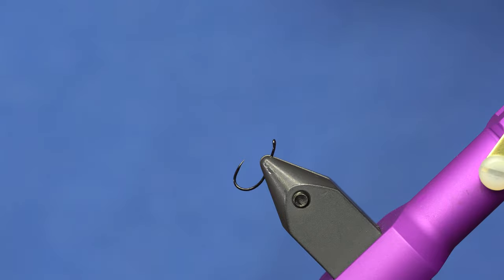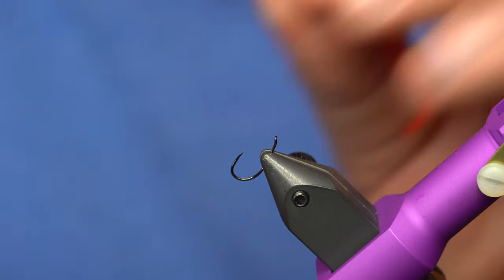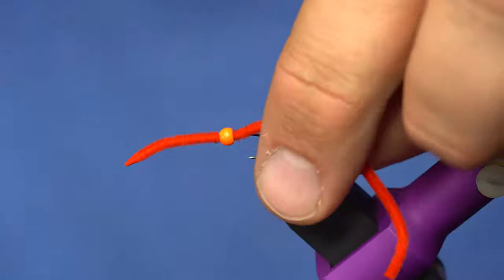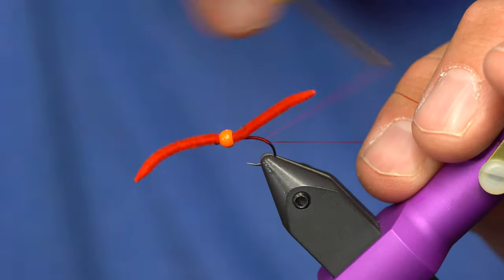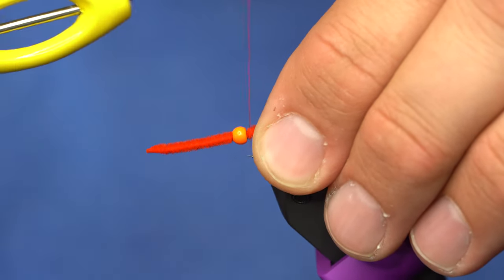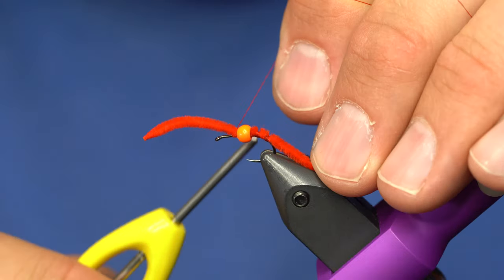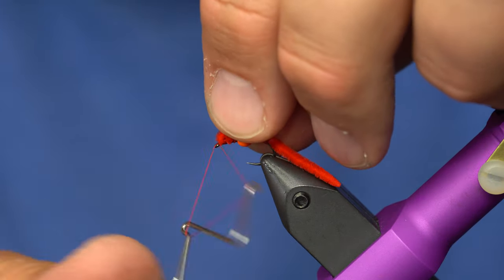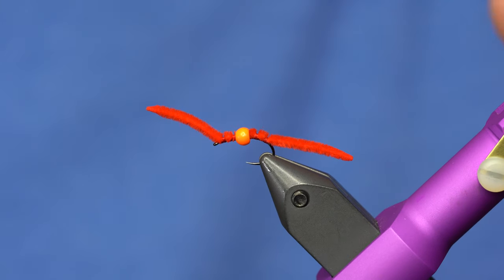Fly Tying Tutorial: Tungsten Belly Worm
We know...  This is pure filth that has no place in fly fishing.  A true angler would never even fish this.  For the rest of you like us, we present the tungsten belly worm.  We stand with bated breath waiting for your mean comments.  Let em rip!